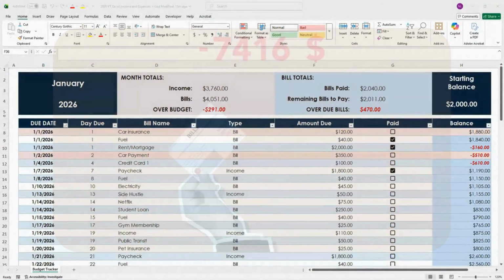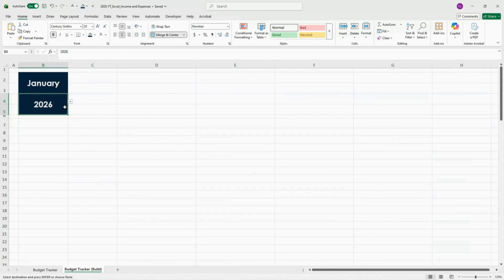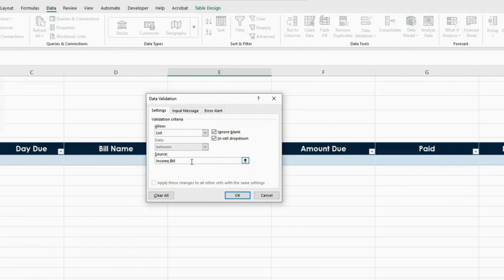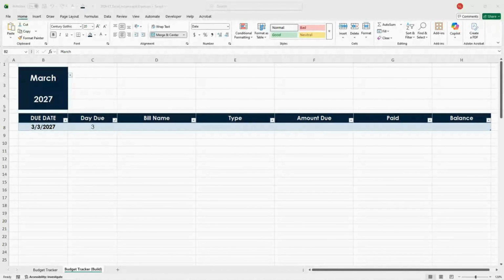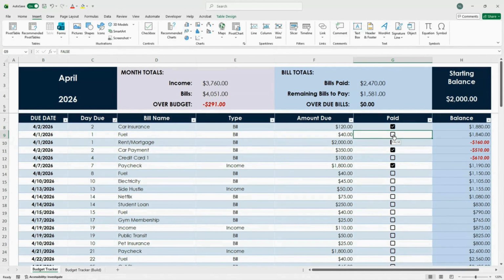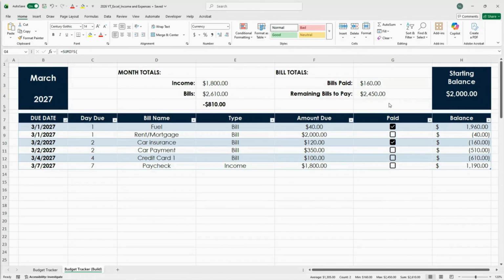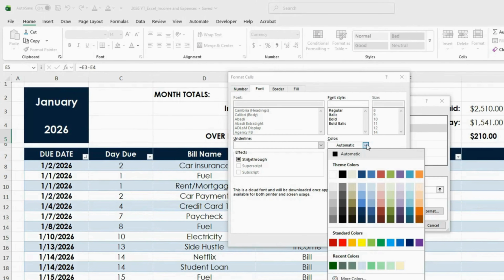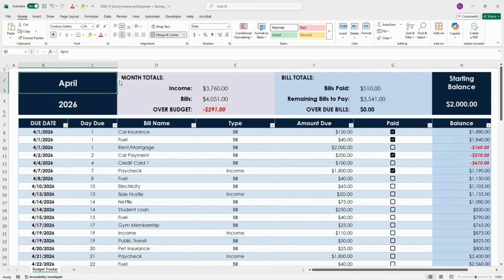Create an Income & Bill Pay Budget Tracker in Excel (Step-By-Step)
If you’ve ever built a bill tracker but still didn’t know whether you were overspending, this video is the missing step.

In this tutorial, I’ll show you how to build a simple income and bill pay tracker in Excel that updates your balance in real time — without tracking every single dollar.

By the end of this video, you’ll have:
✔ A monthly income and bills list
✔ A running balance that updates automatically
✔ Over-budget alerts
✔ A clean setup you can reuse every month

This spreadsheet is perfect if you want clarity without complexity.

00:00 Intro – Build an Income & Bill Pay Tracker
00:38 Month & Year Setup
01:37 Build the Income & Bills Table
03:01 Income vs Bill Type Column
03:39 Automatic Due Date Formula
05:02 Running Balance Formula
06:28 Paid Column & Checkboxes
07:02 Monthly Income & Bill Totals
08:48 Over-Budget Status Message
09:27 Conditional Formatting & Overdue Bills
11:37 Final Walkthrough & Free Download